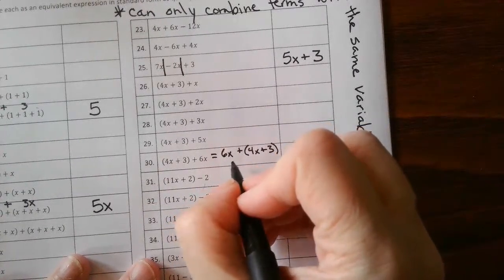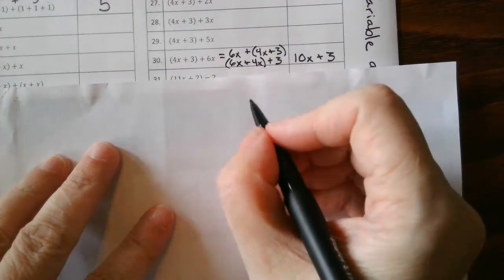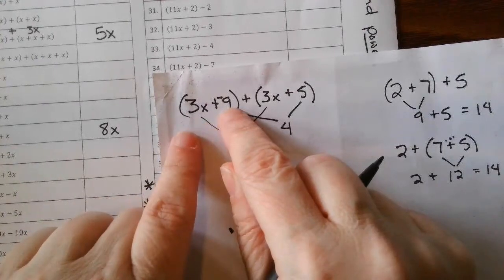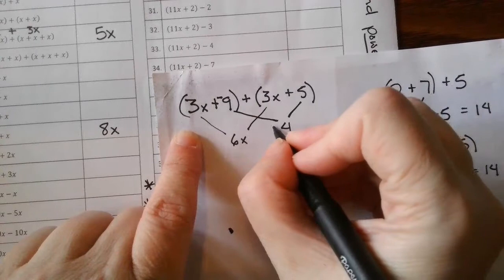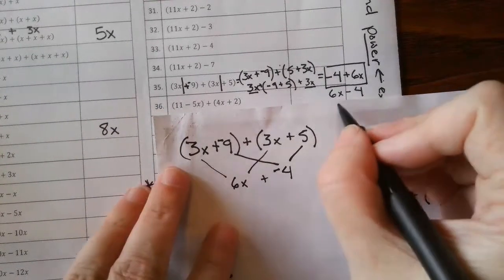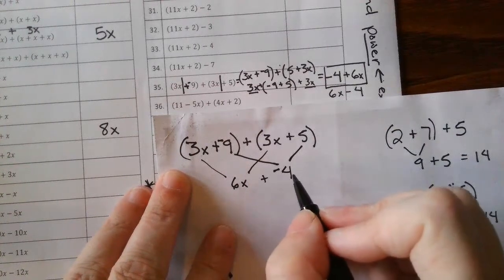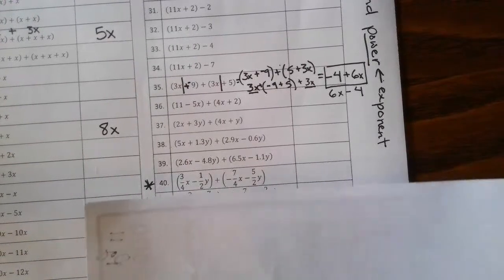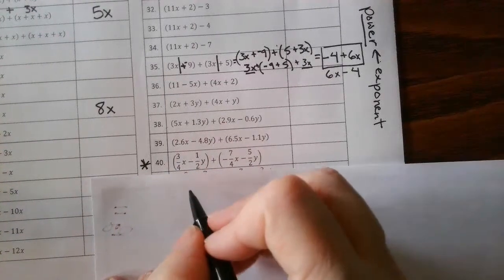Kepler Math 7 Nov 16 pgs 11 and 12